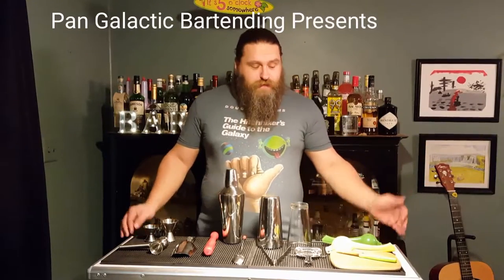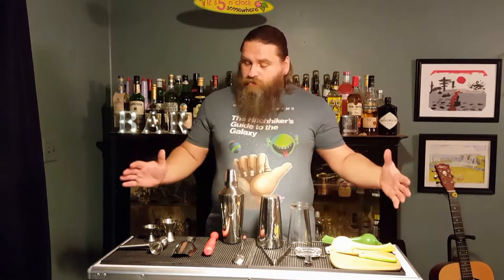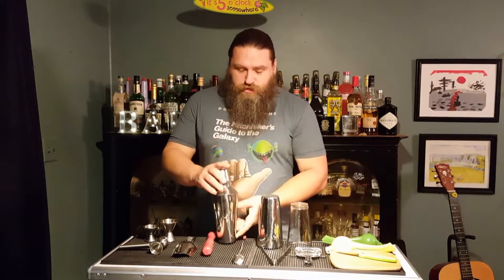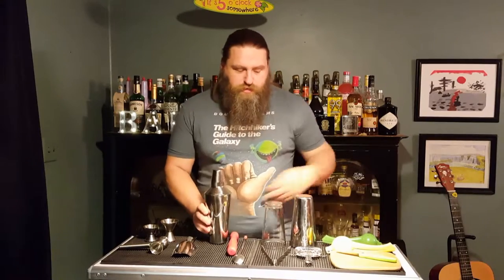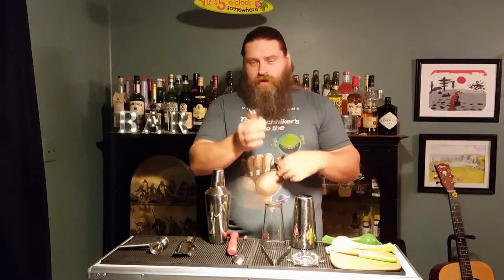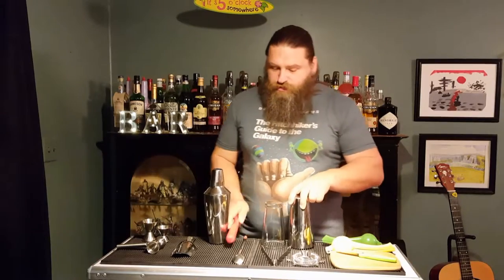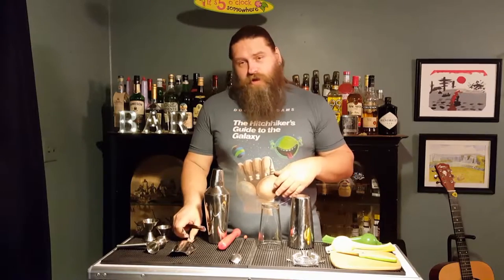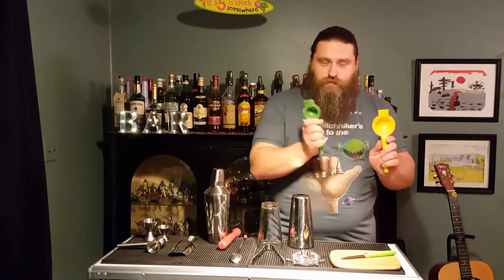Essential Bar Tools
When setting up your home bar you'll want to have a few things at the ready, Some jiggers, mixing tin and glasses, citrus presses for lemons and limes, a muddler, a hawthorne strainer, a bar spoon, an ice scoop, a good sharp pairing knife and a cutting board are what I think of as essential.